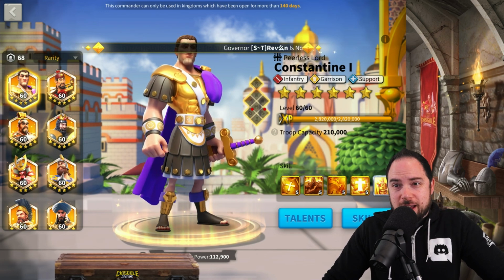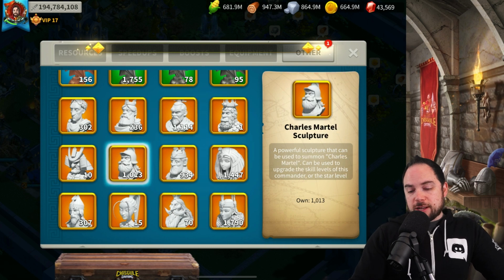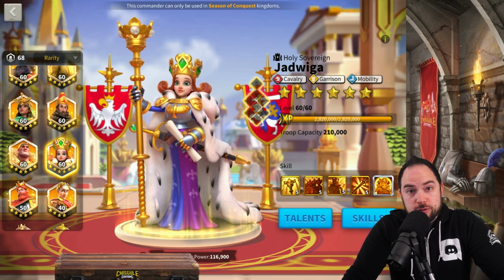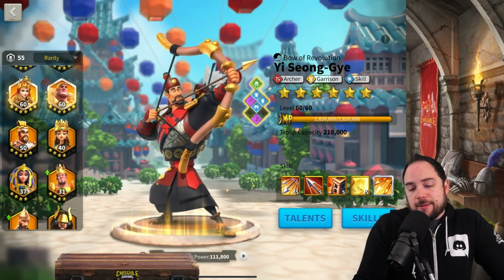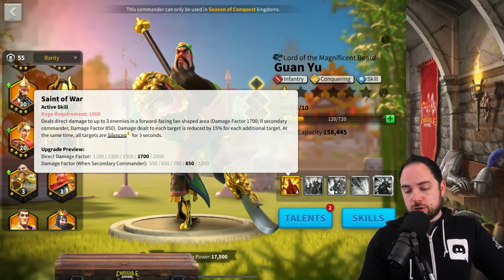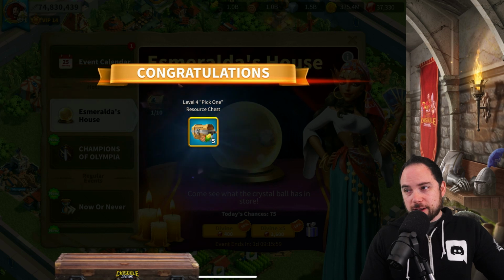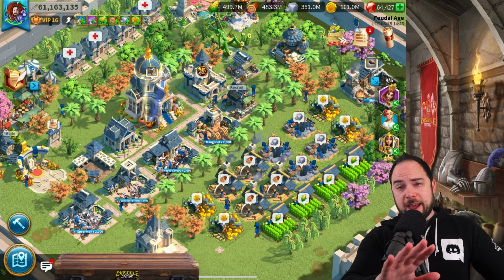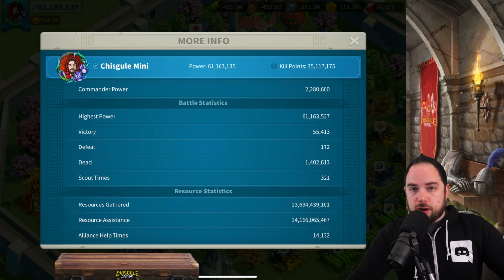Rise of Kingdoms Noob Mistakes [8 biggest regrets in ROK]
These 8 noob mistakes are my biggest regrets in Rise of Kingdoms (ROK) - whether you're a beginner or long-time player, these tips will help you avoid these my noob regrets.

--- Chapters ---
0:00 8 Noob Regrets in ROK
0:45 Noob Regret #1
2:11 Noob Regret #2
3:28 Noob Regret #3
5:25 Noob Regret #4
7:04 Noob Regret #5
7:42 Noob Regret #6
9:11 Noob Regret #7
10:31 Noob Regret #8

Cheers,
-Chisgule